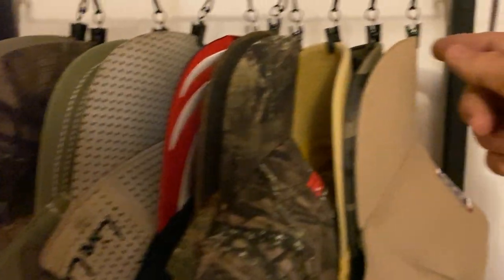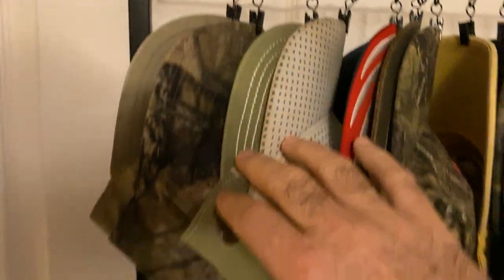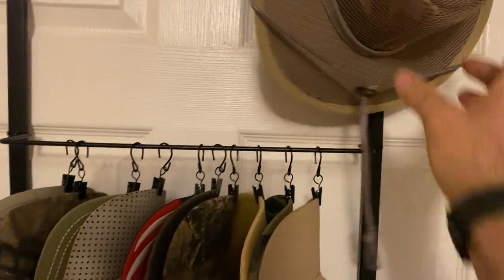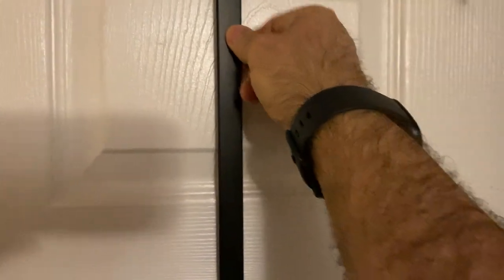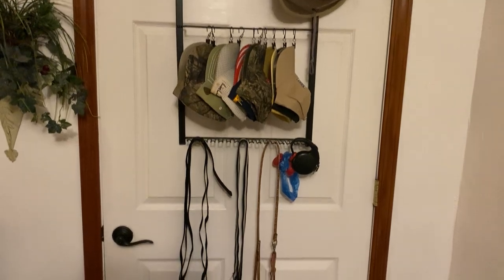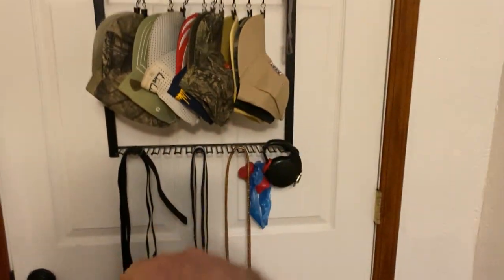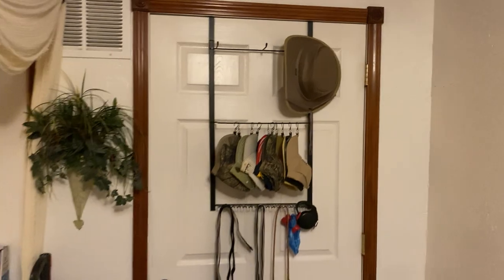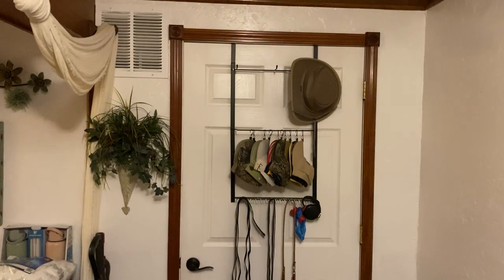HYDERMUS Hat Rack for Wall and Door Hat Organ || Best Door Rack Review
✅ PRODUCT LINK ✅

⭐NOTE⭐
If you like the video lecture, please, support us:
✔ Give thumbs-up